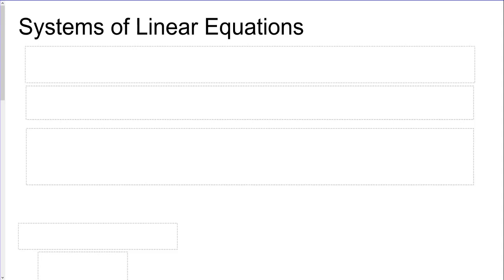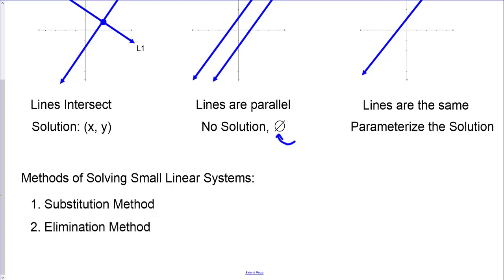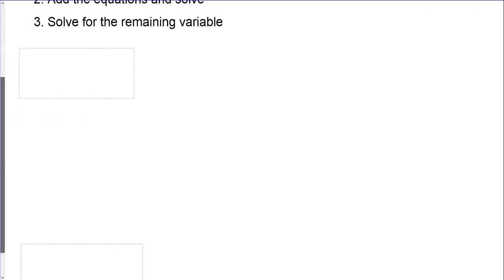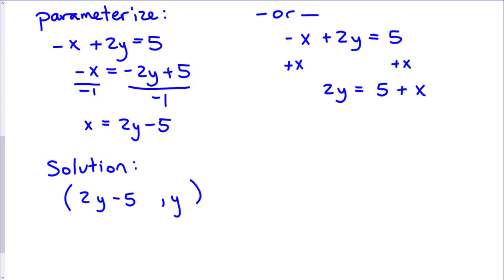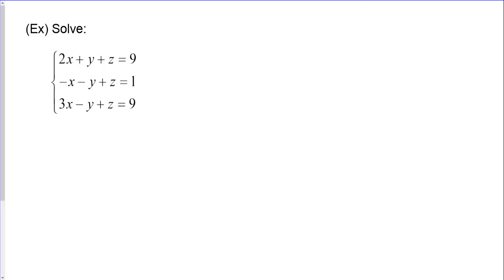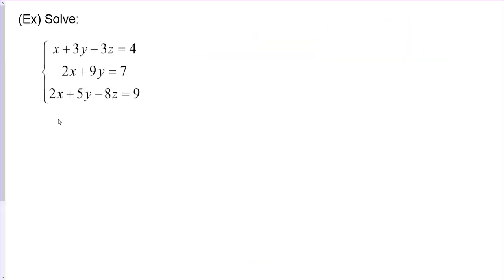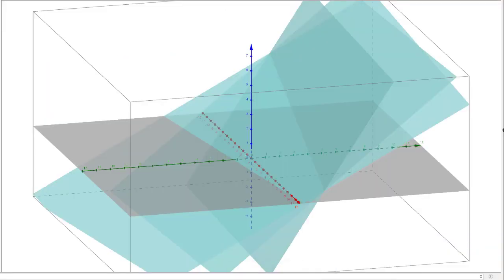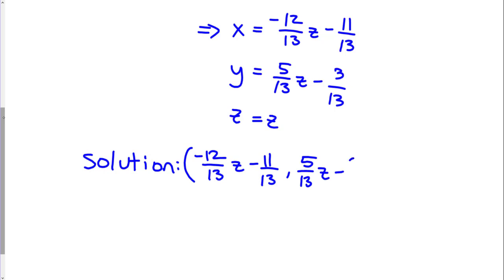MAT 110: 5.1 - Linear Systems of Equations